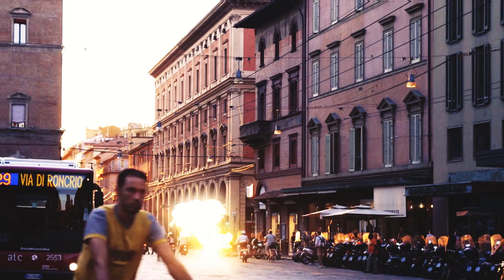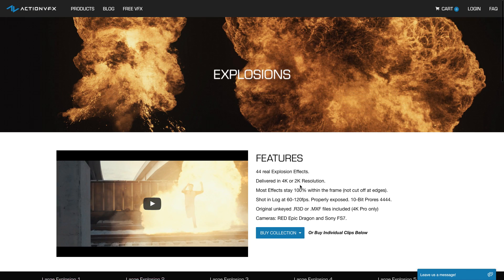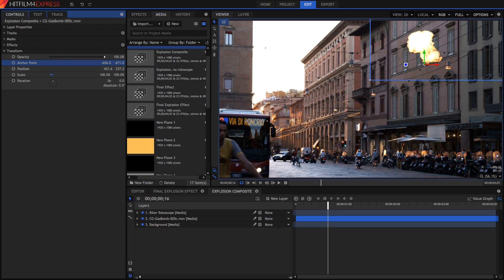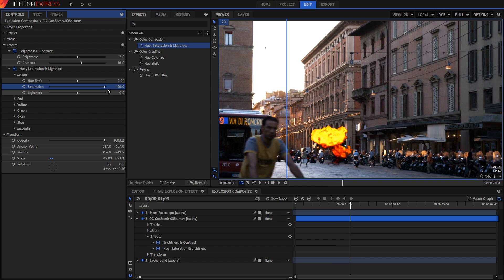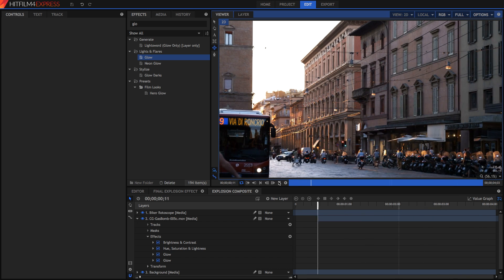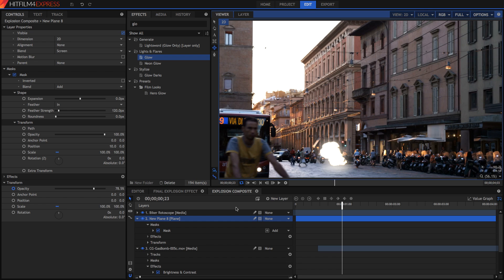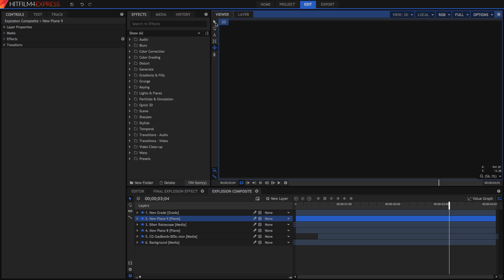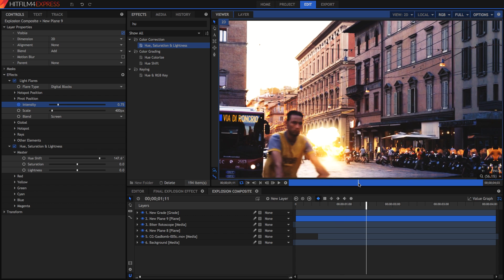The Explosion Effect - A Hitfilm 4 Express Tutorial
Today, we show you how to create realistic and all around awesome explosions in Hitfilm.

Places to find great VFX (free):

(scroll down to the bottom and click "I want this!")

Places to get VFX: (paid)

Color Grading Tutorial (excuse my high voice :)